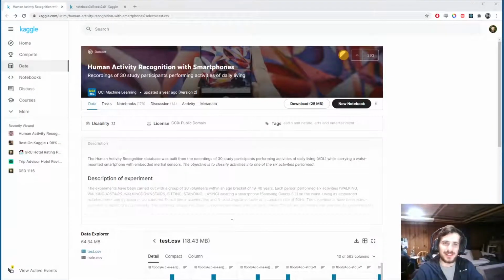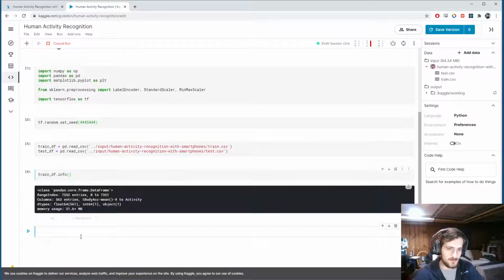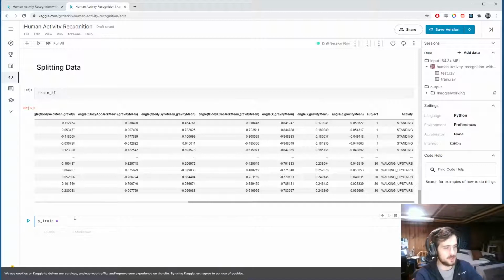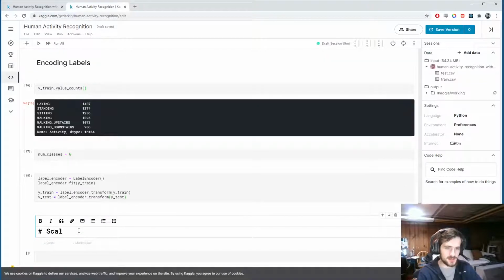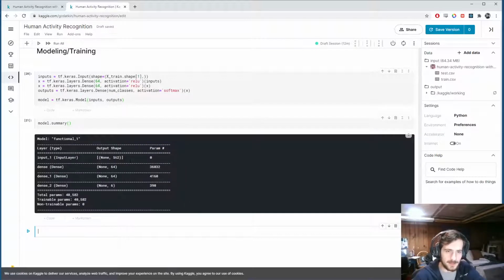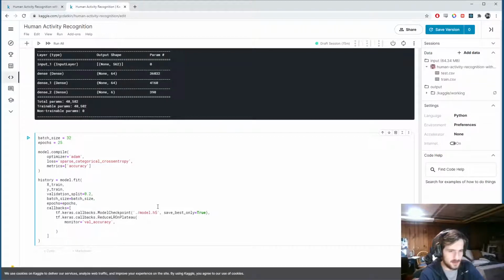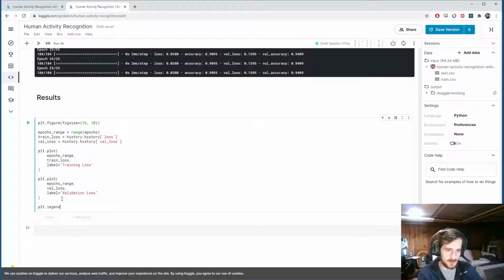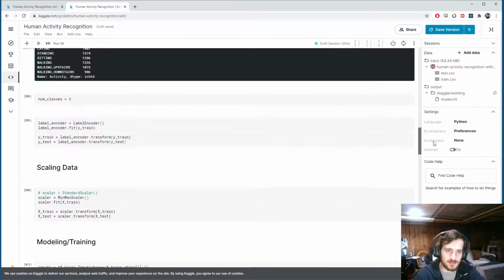Human Activity Recognition - Data Every Day #099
On today's episode, we are looking at a dataset of information about smartphone motion recorded while humans were performing various activities and trying to predict which activity a given person was engaged in when the information was collected. We will be using a TensorFlow neural network to make our predictions.